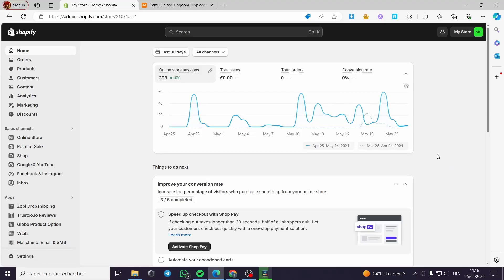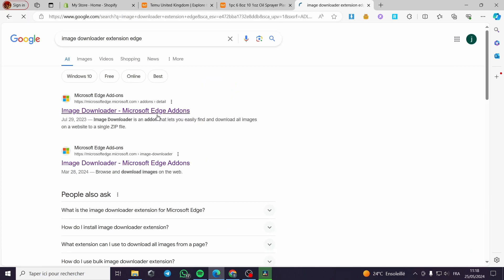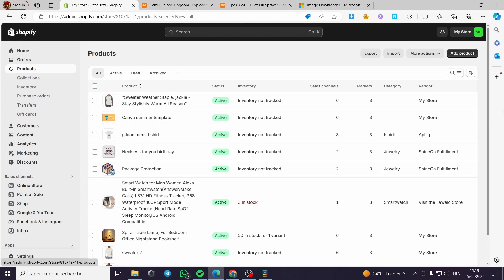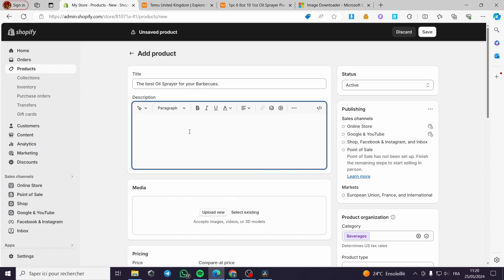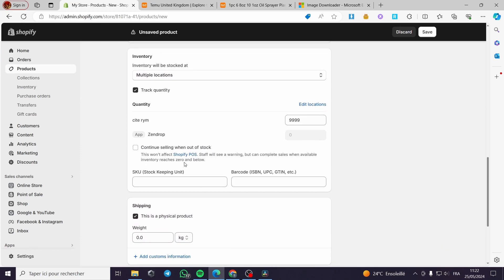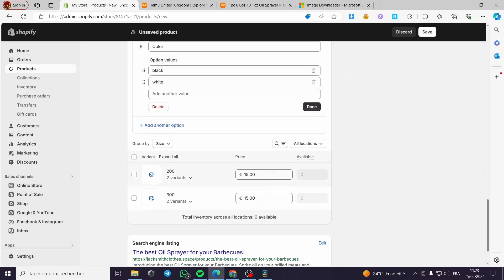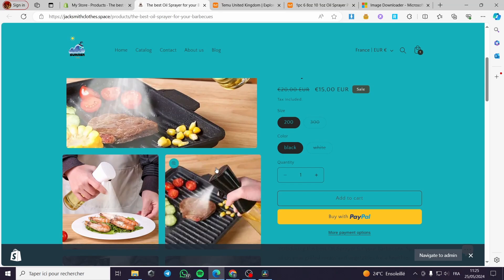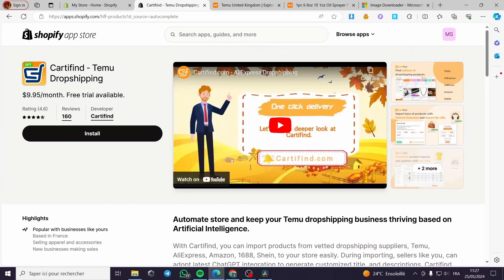How to Add Products to Shopify from Temu | Temu Shopify Dropshipping Tutorial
How to Add Products to Shopify from Temu
If you are looking for a video about Temu Shopify Dropshipping Tutorial, here it is!